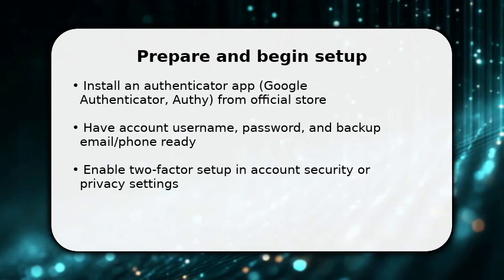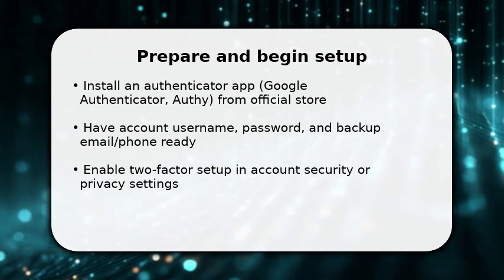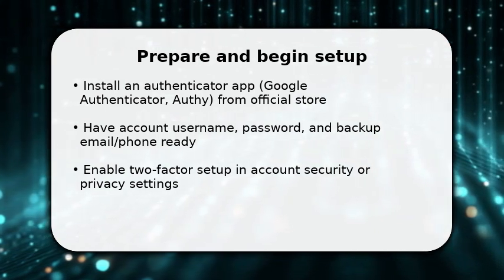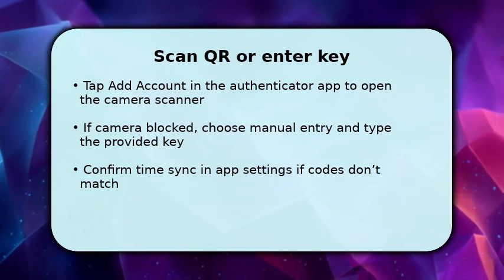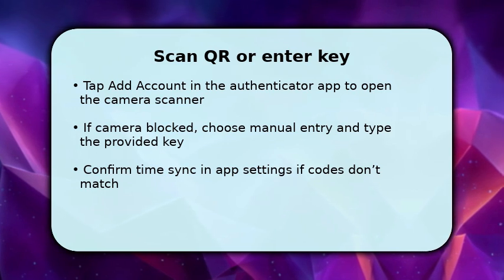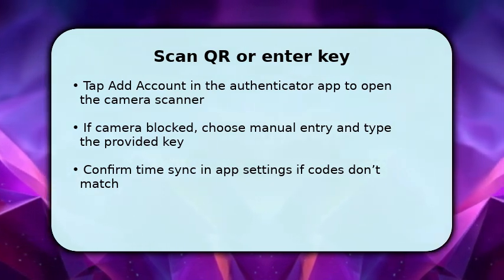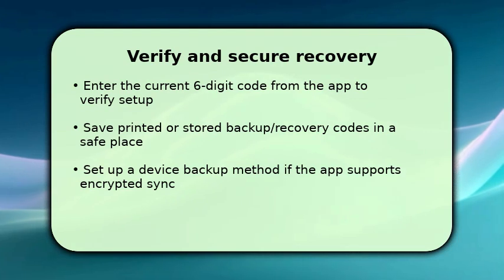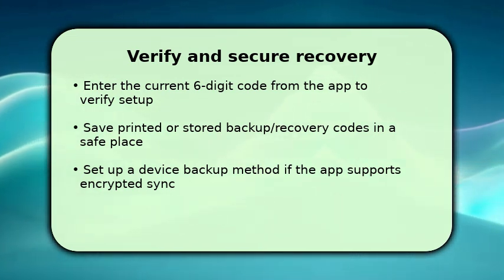How to Use an Authenticator App - Step by Step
Learn the essential steps to secure your accounts using an authenticator app. This video guide provides a clear, step-bythy approach for setting up and managing two-factor authentication (2FA) with popular apps like Google Authenticator or Authy.